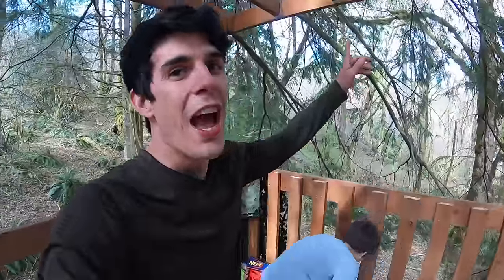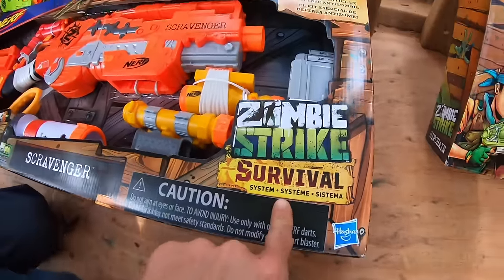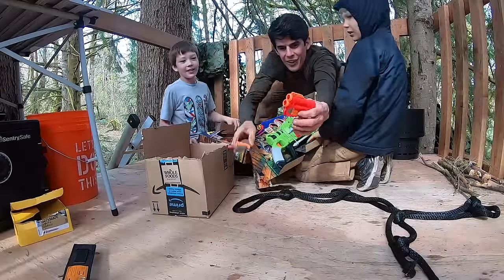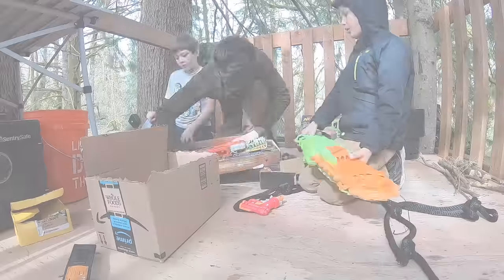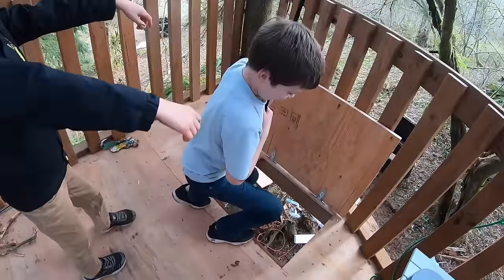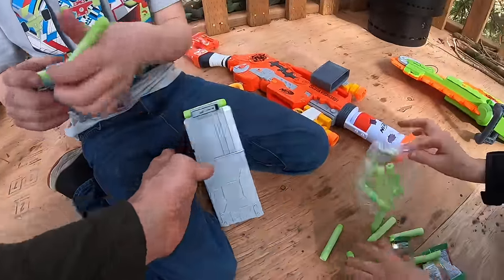Zombie Nerf Blaster Tree Fort Attack!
The Zombie Box Forts are attacking our tree fort! Axel and his Daddy use Nerf Zombie Survival blasters to fend them off!

Thanks Nick’s Sticks for fueling our adventures with your grass fed beef jerky sticks.